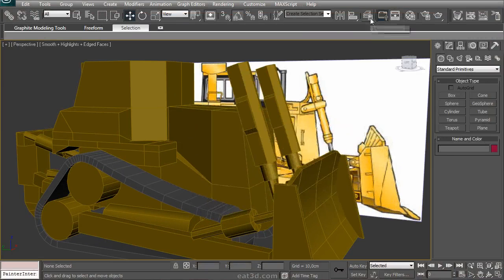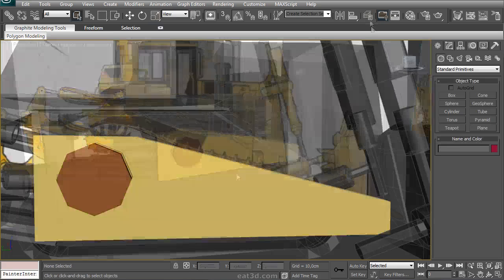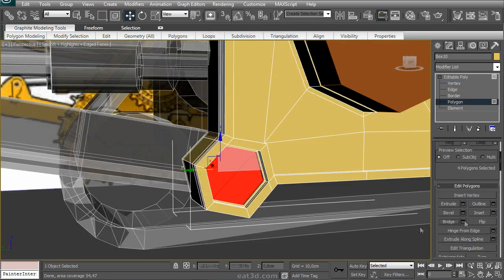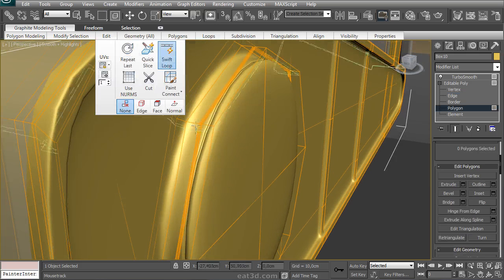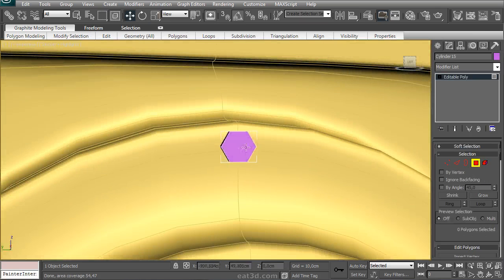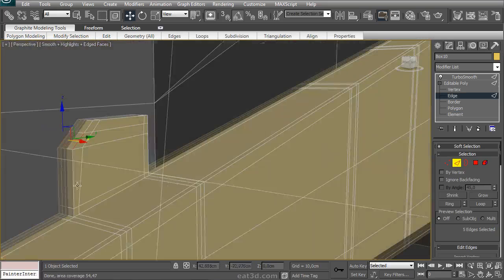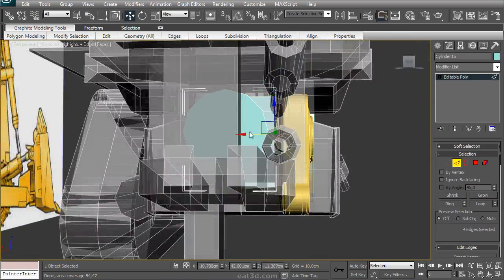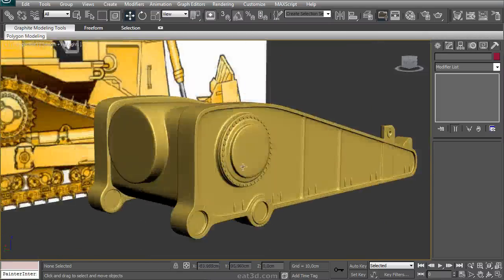02 Lower Frame